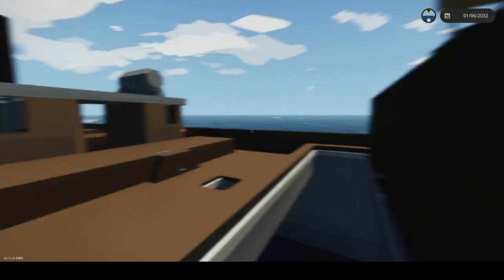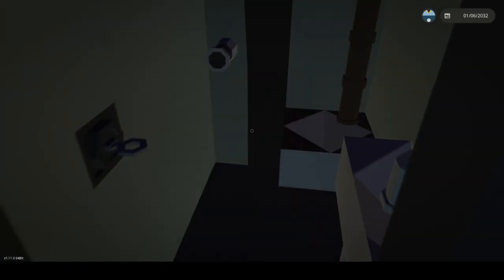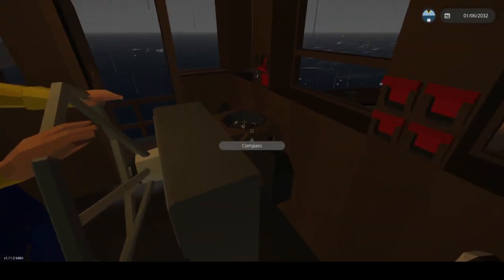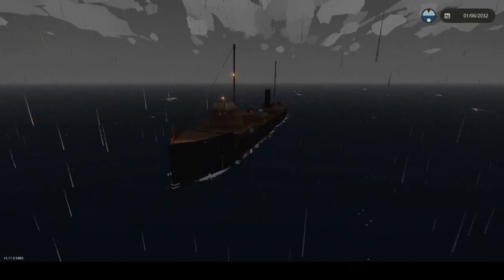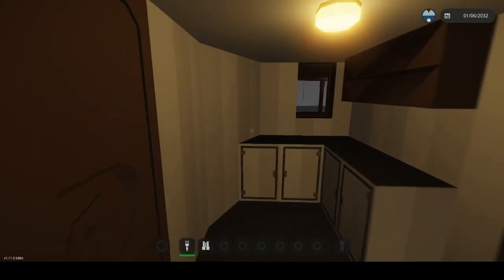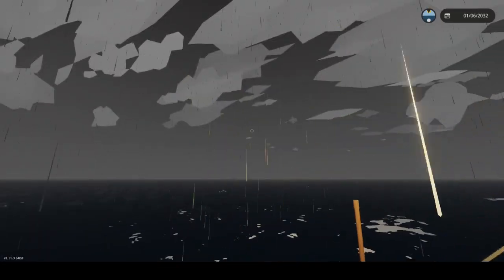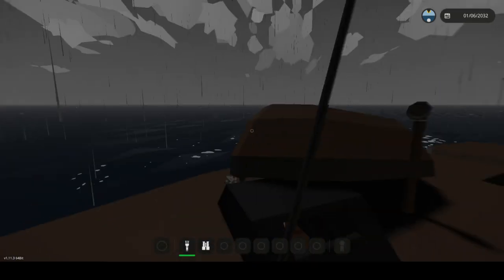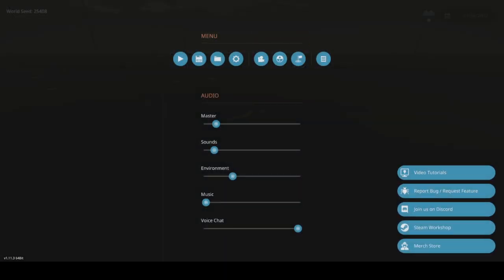ship survives tsunami and whirlpool